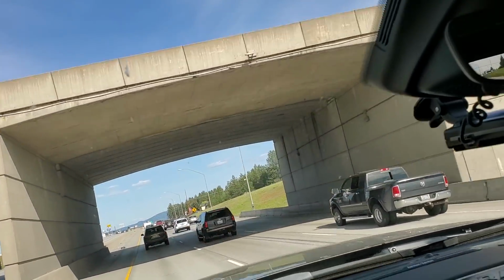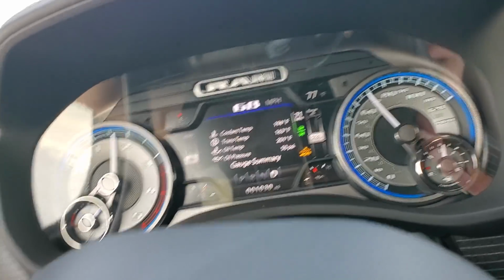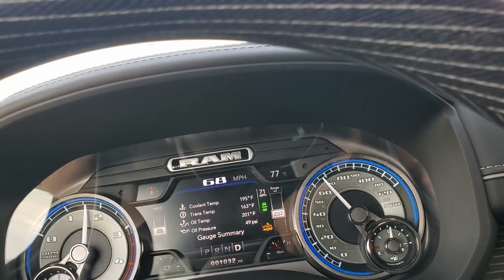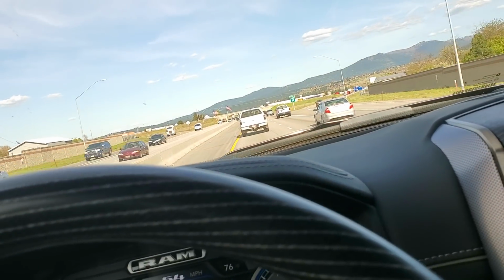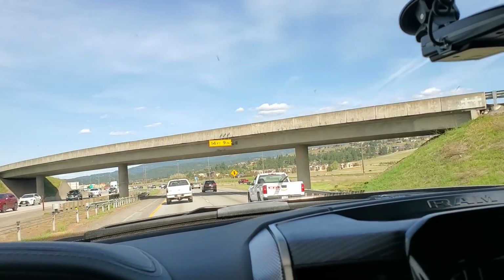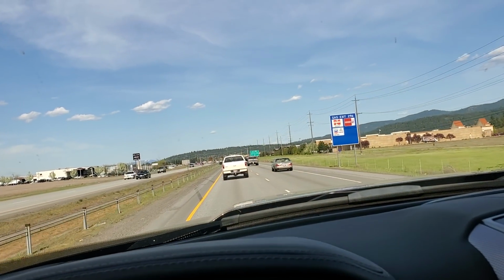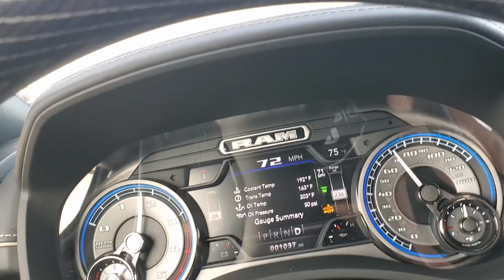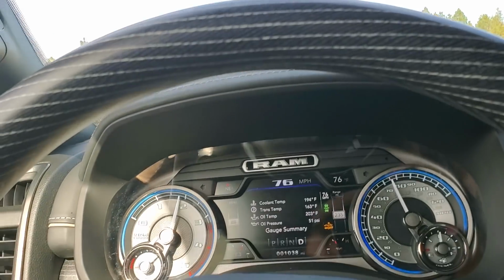2019 Ram 3500 6.7 Cummins. How the adaptive cruise control works.